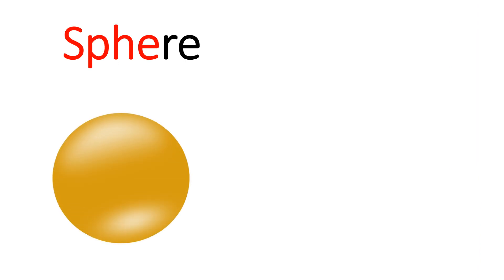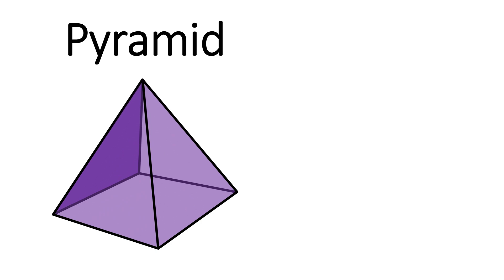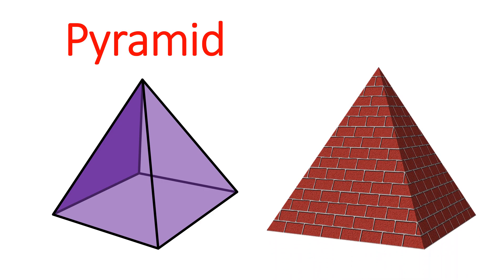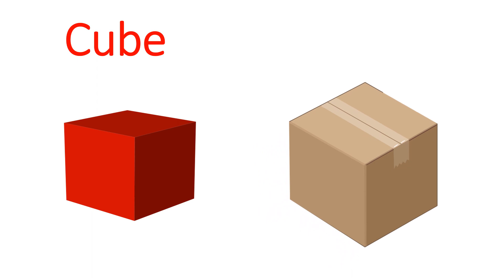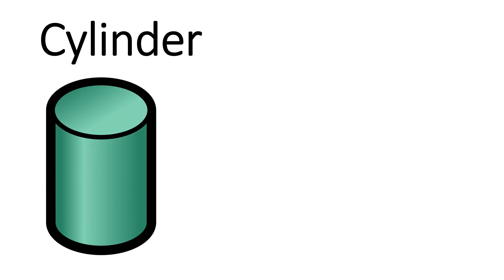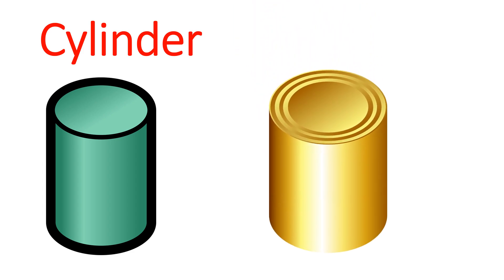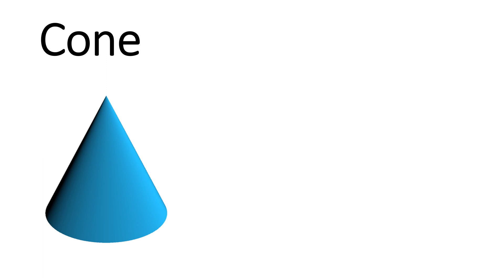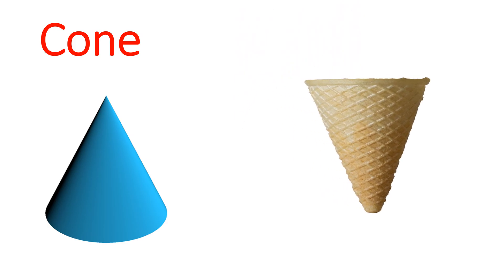3D Shapes ,3D Shapes For Kids ,Learn Names Of 3D Shapes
Hello, Kids Today we are going to learn about names of 3D Shapes and how to pronounce those names in English Language.